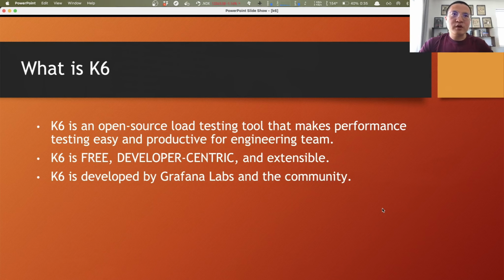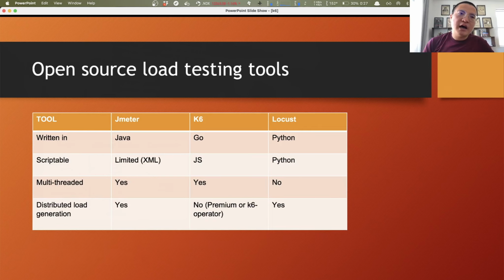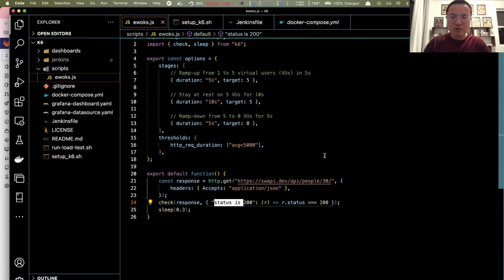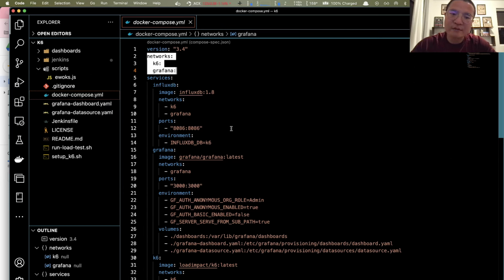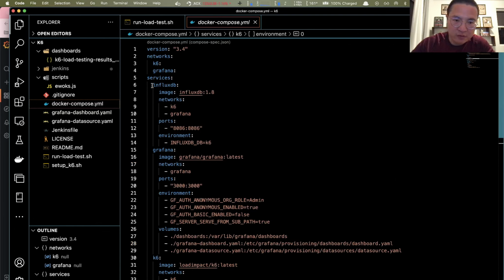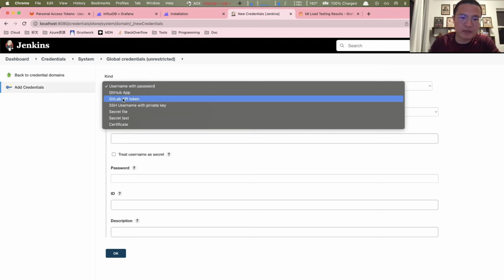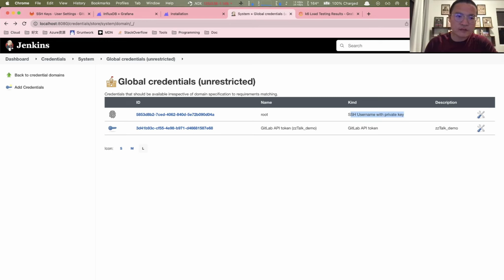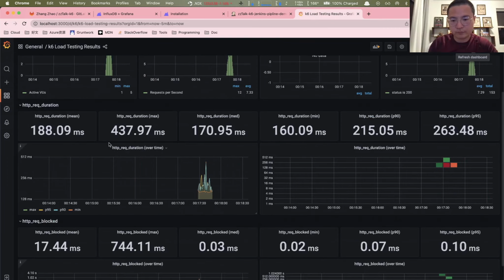Performance Testing Solution K6 & Integration with InfluxDB, Grafana and Jenkins.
This video introduced a performance testing solution K6. The demo covers an use case of integration with InfluxDB and Grafana for providing good presentation layer and also an use case of automation by creating CI/CD pipeline on Jenkins.

Timestamps:
0:00 - K6 Intro & Comparison with JMeter
12:19 - Demo: K6 script example
23:26 - Demo: Integration with InfluxDB, Grafana
35:35 - Demo: Jenkins pipeline configuration